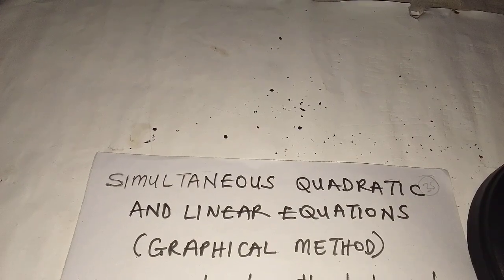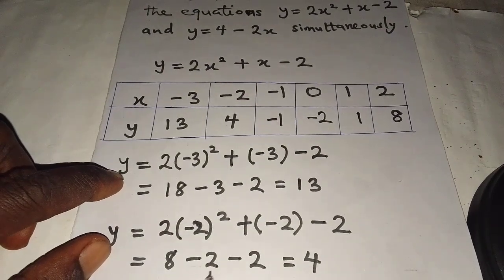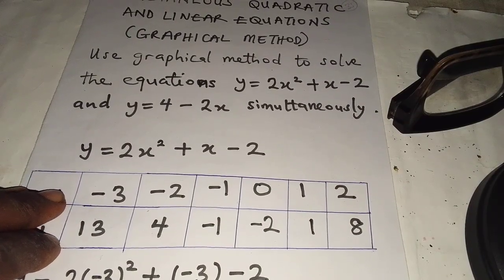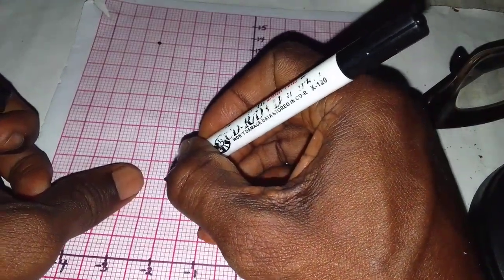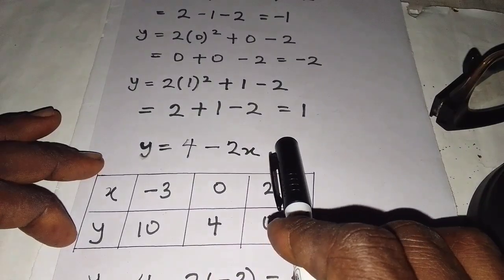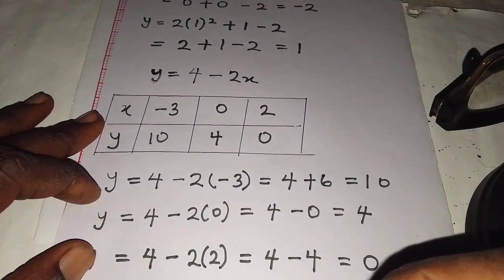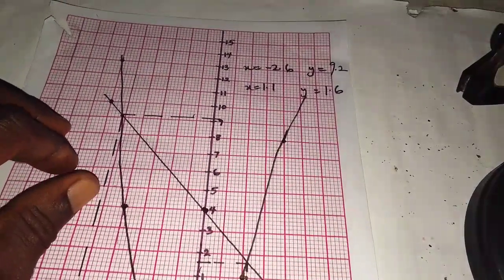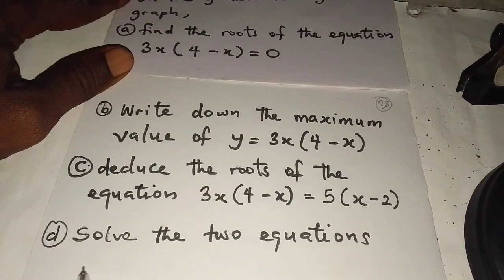Simultaneous Equation 7: Mathematics ss2 2nd term